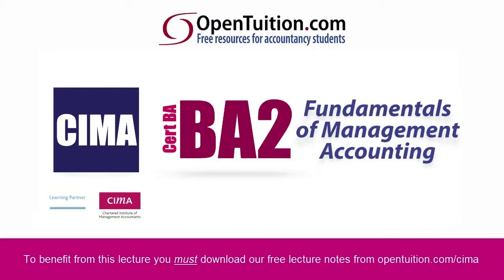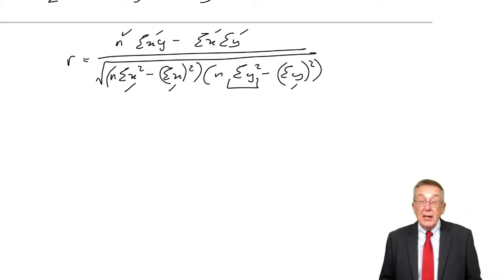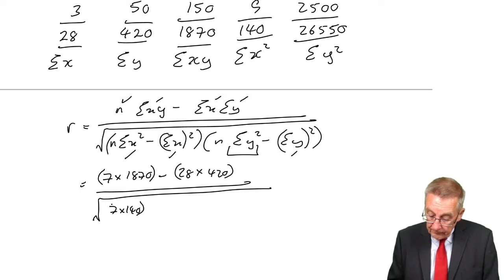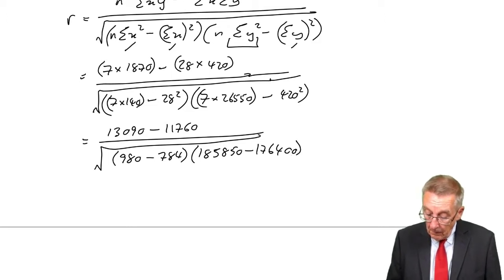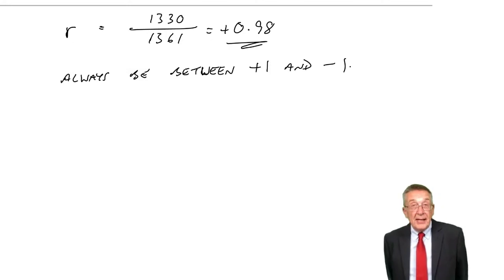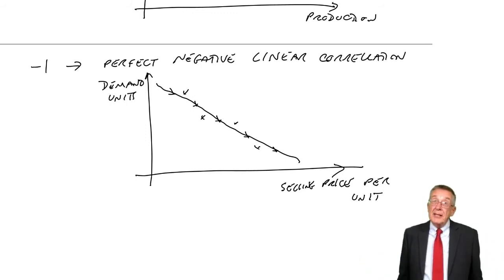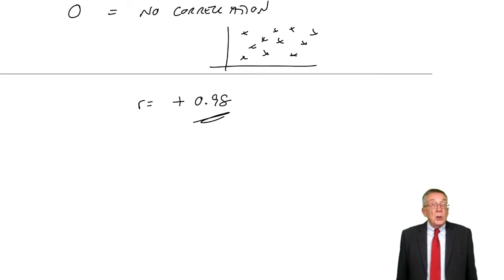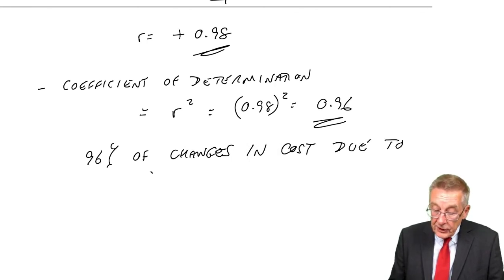CIMA BA2 - The Pearson’s correlation coefficient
Pearson’s correlation coefficient is a measure of how linear the relationship between variables is.